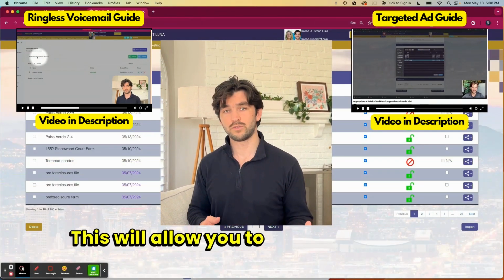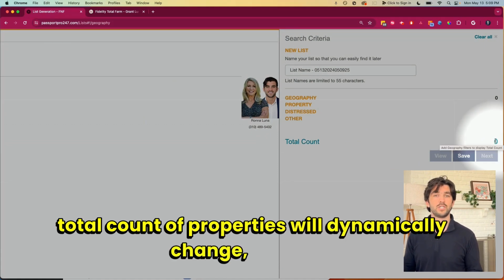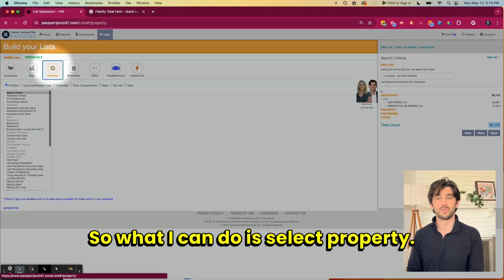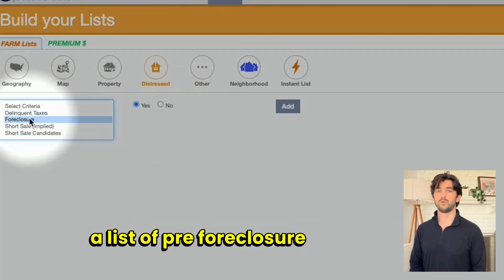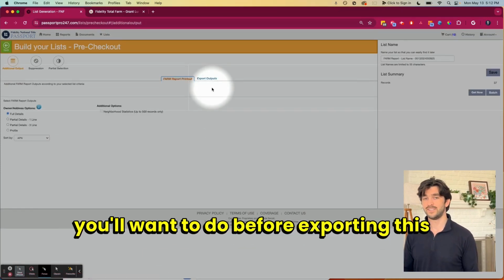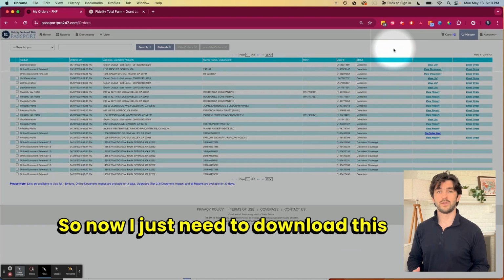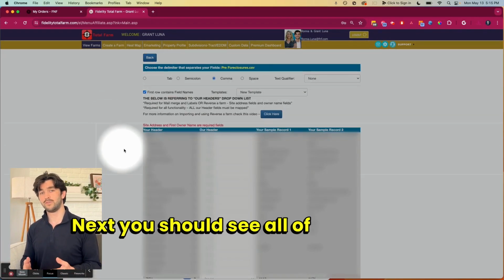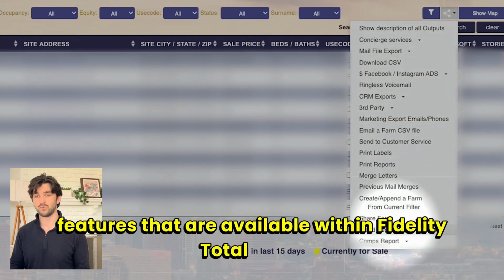Building Free Distressed Real Estate Property Lists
Timestamps:
0:00 Introduction
0:40 Building a List of Distressed Properties
3:27 Downloading List of Distressed Properties
5:16 Importing List of Distressed Properties to Fidelity Total farm
6:19 Utilizing Fidelity Total Farm Features with Distressed List